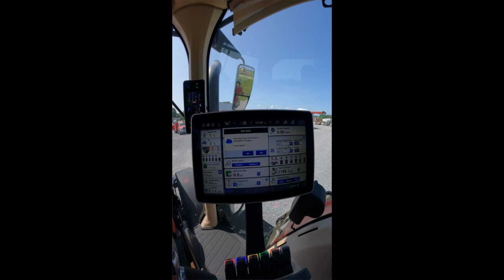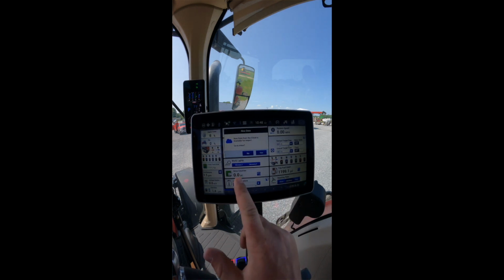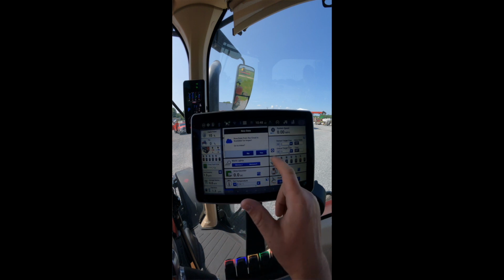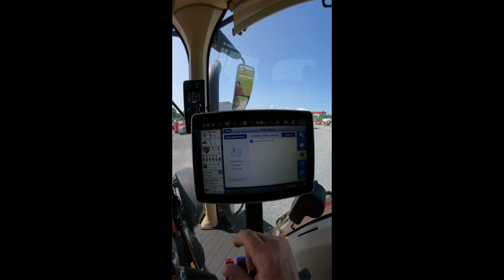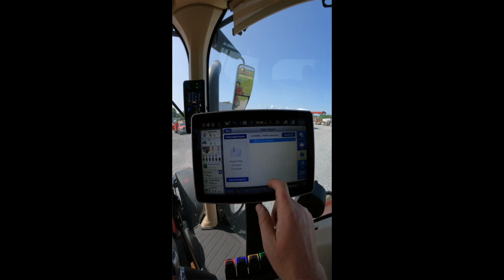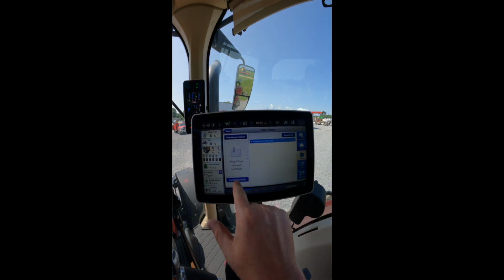PART 1: How to load your grower/farm/field structure into your Case IH Pro1200 display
PART 1: This video describes how to load your grower/farm/field structure into your Case IH Pro1200 display.

With Hoober, you get the very best tractor guidance systems in the industry backed by the very best service. Hoober’s Precision Farming Team is committed to keeping up with the latest technology and they have the knowledge and hands-on experience to make sure you get the most out of your guidance system.

As a full-line Case IH dealer in Pennsylvania, Maryland, Delaware, Virginia, and New Jersey, Hoober sells and supports the entire lineup of Case IH products including Tractors, Combines, Planters, Drills, Sprayers, Balers, Mower Conditioners, Skid Steers, and more. for more information on Hoober’s lineup of Case IH products. Hoober backs all products with outstanding service, parts & precision ag support. Hoober has convenient 24/7, secure online parts ordering which can be found We also transfer parts between our locations everyday and have daily pickups at the CNH parts depot to keep your equipment running strong.